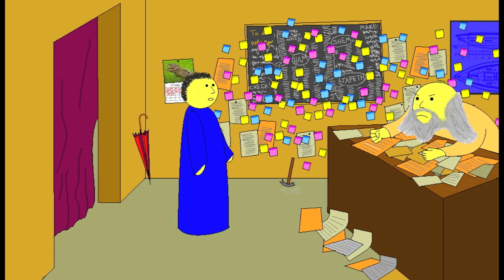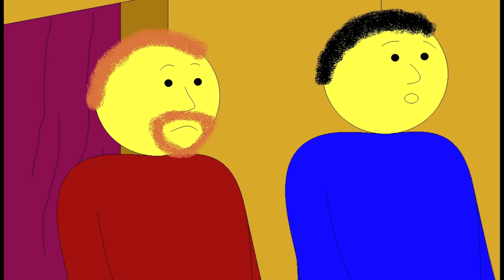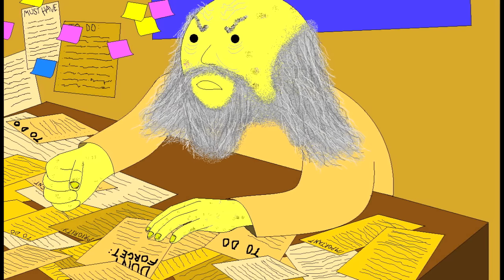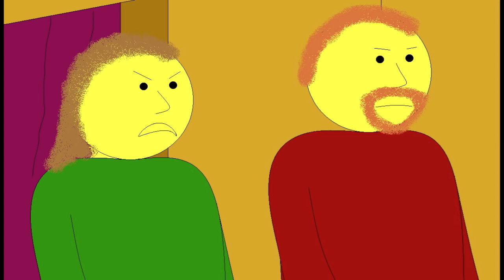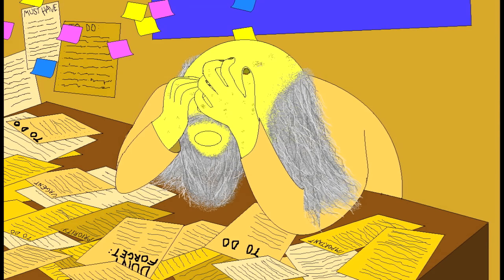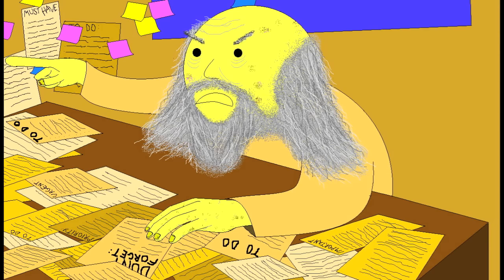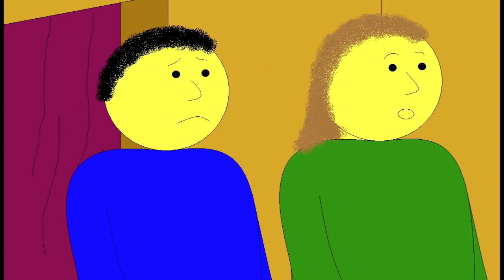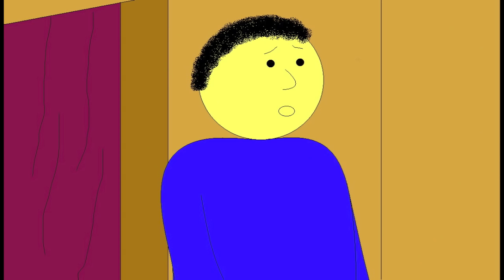Noah's Ark (part 1 of 2)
Full video description and notes are on part 2.